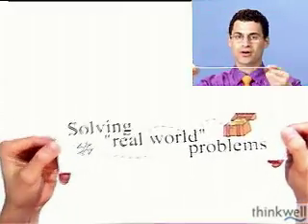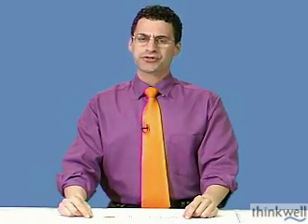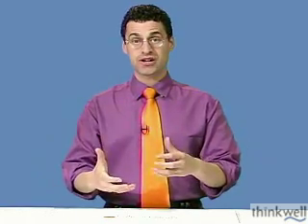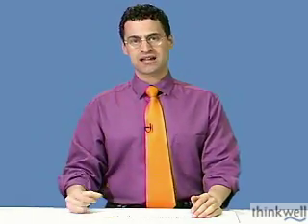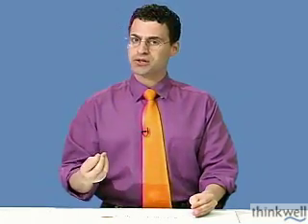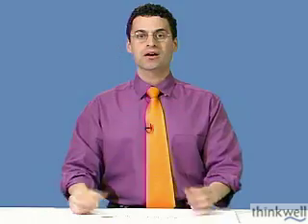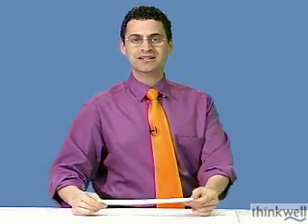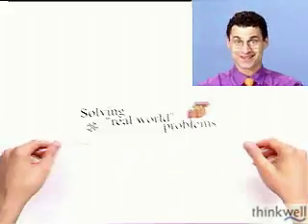An Introduction to Solving Word Problems from Thinkwell College Algebra